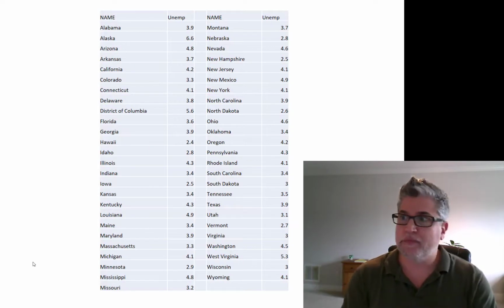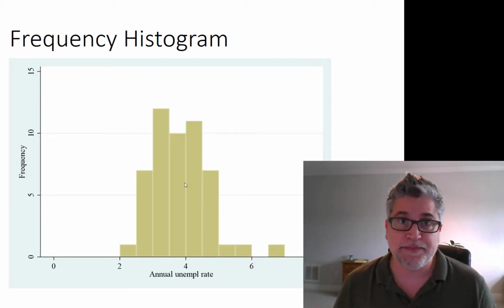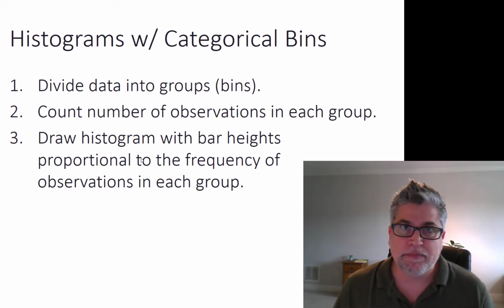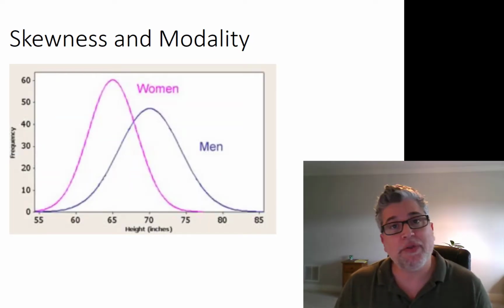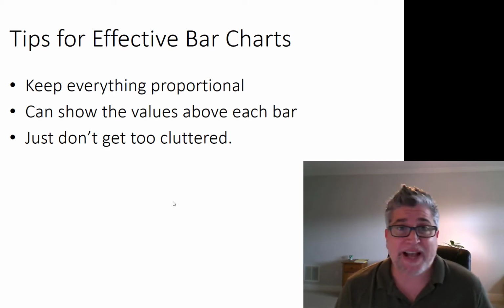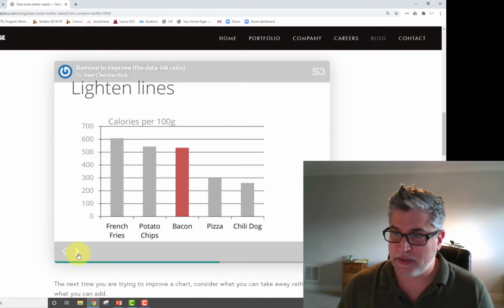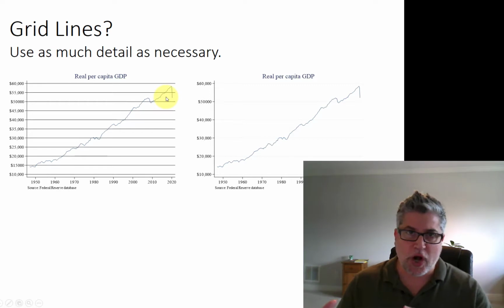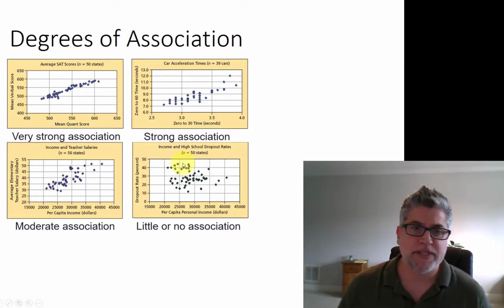Describing data visually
A good graph is one of the most powerful tools in your arsenal. It can reveal much more about your data than any single statistic can. And it should be the first step in any statistical analysis. But it is easy to make a bad graph. In this video I show how useful a good graph can be, and how useless (or misleading) a bad graph can be.